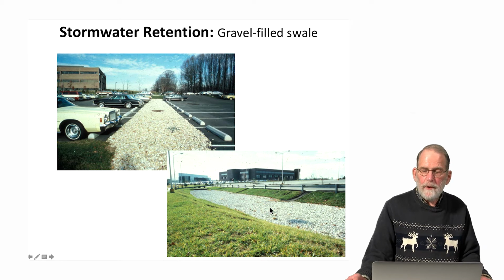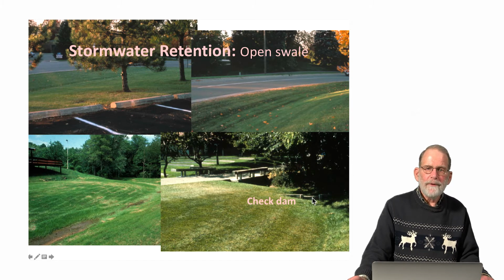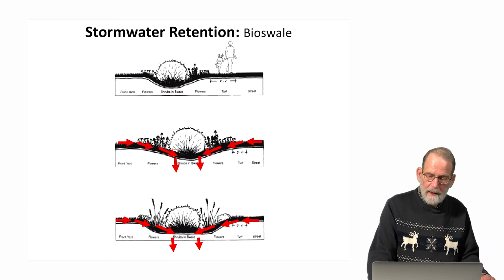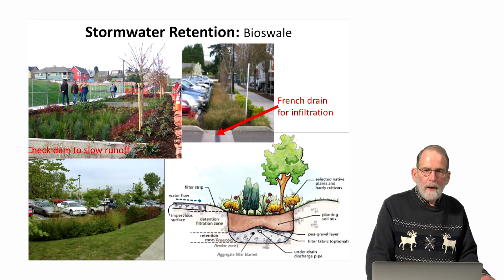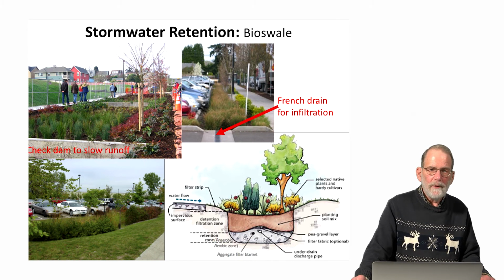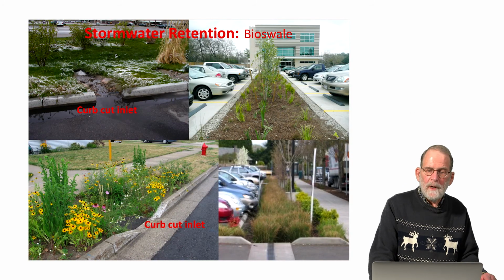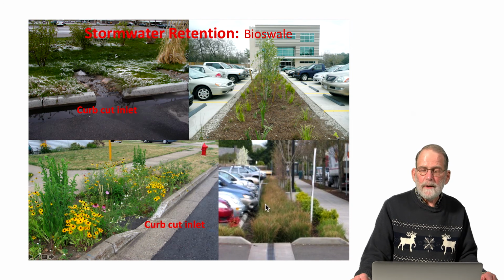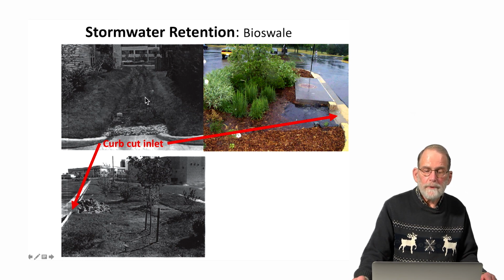Water Planning Strategies Part 3